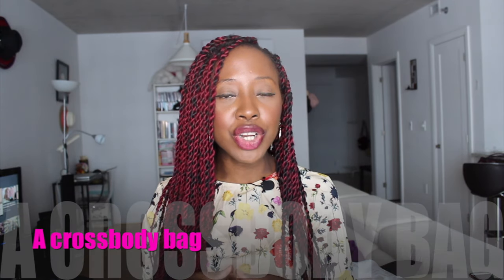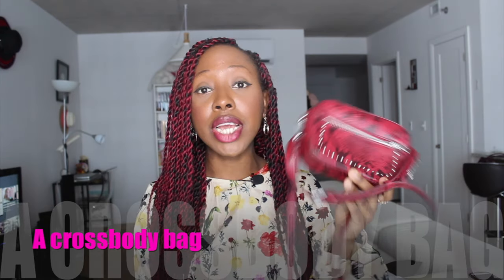ULTIMATE WARDROBE CHECKLIST 2019 I For the Careless Chic City Woman (11 pieces)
UlTIMATE WARDROBE ESSENTIALS for The Careless Chic City Woman ? (Say What ??)
As most of us are living more and more in bigger cities (Think New-York, Paris, Tokyo & more), we find ourselves having smaller closet space, so it's all about making magic out of everything you own.
I find it essential as i'm pretty big into mix matching, optimizing and turning any outfit from day to night, from work to weekend...based on as few pieces as possible !

FALL WARDROBE UPDATE - ONLINE PERSONAL SHOPPING SERVICE CURRENTLY ENROLLING ! 5 Spots left !

FREEBIES TO UP YOUR STYLE

- Defining your style step-by-step process with fun exercices all in the comfort on your home

- 6 Styling hacks that will INSTANTLY transform your style PDF Guide

CLOTHING (Suggestions)
BLAZER

WITE BUTTON-UP
- PrettyLittleThing shirt dress with button waist detail in white
- Pieces oxford shirt

EMBELLISHEMENTS
- ASOS DESIGN multirow necklace mixed design chains and molten coin pendant in gold tone
- ASOS DESIGN pack of 6 single hoop earrings with romantic charms in gold tone
- ASOS DESIGN ring in enamel eye design in gold tone

CROSS BODY BAG
- Skinnydip Desi yellow patent mini bag - ASOS DESIGN snake effect cross body camera bag
- ASOS DESIGN utility bum bag with cross body detail in croc

DENIM JEANS
Good American (investment), Topshop or American Eagle (more affordable)
It will all depend of your shape but dark denim is the easiest and the most classic for most shapes

SNEAKERS
- Fila Disruptor Trainers In White
- adidas Originals white and pink Continental 80 trainers

CASHMERE KNIT
- Loro Piana Cashmere Knit Sweater